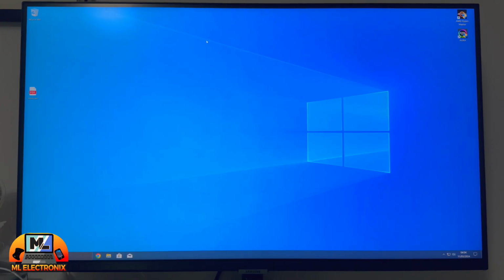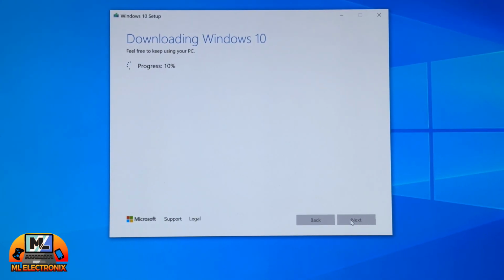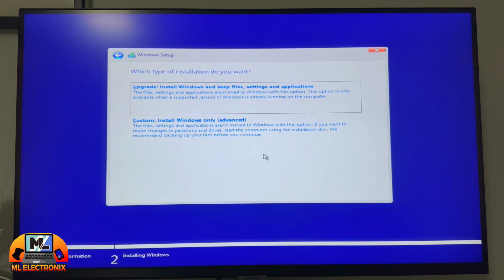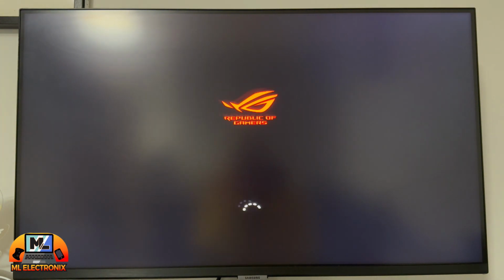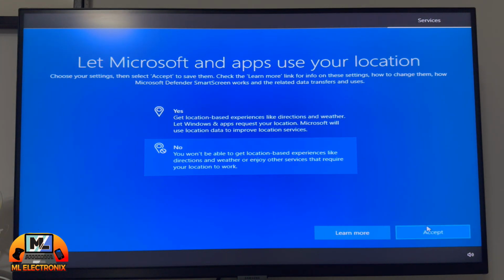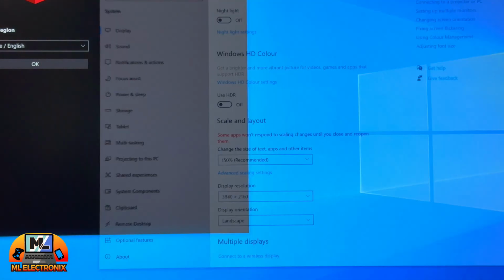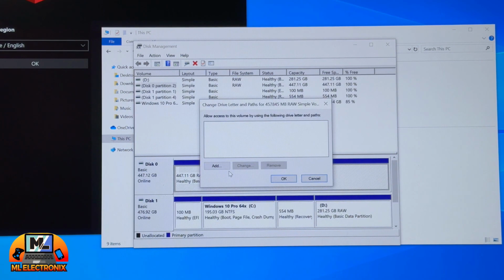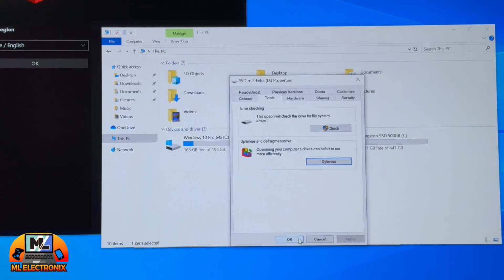😎 Master Windows 10 Installation: Easy Step-by-Step Guide Using USB!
This Windows 10 genuine clean install guide will show you, step by step, how to install Windows 10 by downloading the latest copy from the Microsoft Website to a bootable USB flash drive.  You'll end up with a fresh/clean copy of Windows 10 on your PC.  I'll show you the entire process without leaving any of the steps out.  Sometimes a fresh start is the best way to go!

* This video assumes that you have already backed up all of your data and it assumes that you want to completely erase the PC's hard drive to get a fresh start.  I'll use fast-forwarding to zip through the boring parts.  Follow this guide for a hassle-free Windows 10 setup.

This might not seem important to you but it will help us to grow this YouTube channel😊!

iPhone 14 Pro Max (Video and Audio Record)
VIJIM VL100C Portable LED light
Asus G16 Strix (video and audio editing)

Travis - Neighborhood Language

We do not have sponsors yet and we are using only quality-price tag products that are suitable for the job requested, however, our personal opinion is NOT based on any partnerships.

Stay Happy!